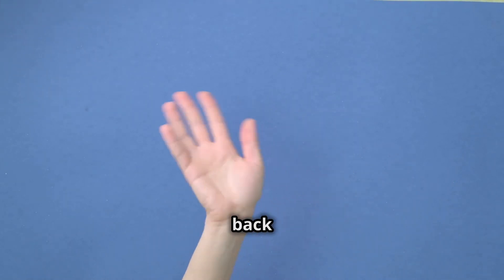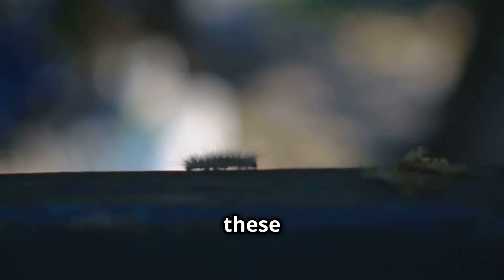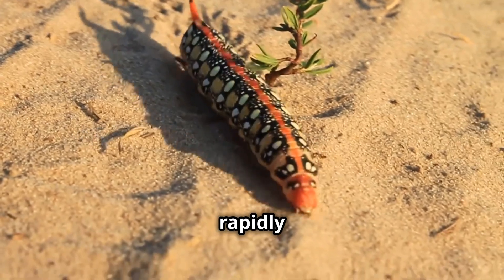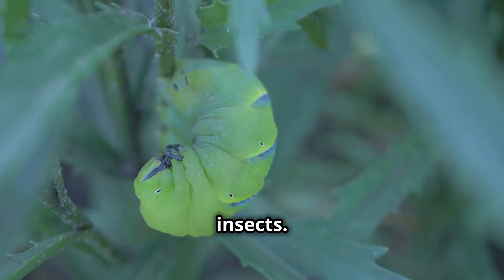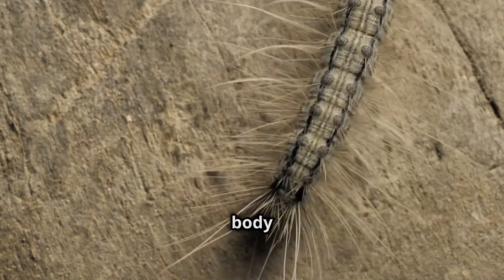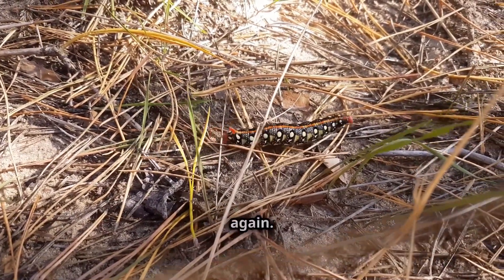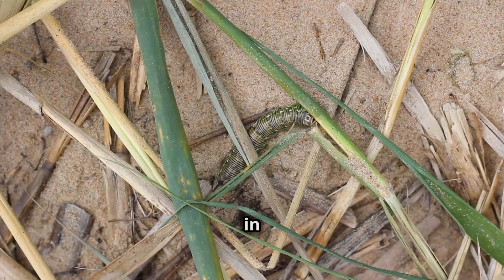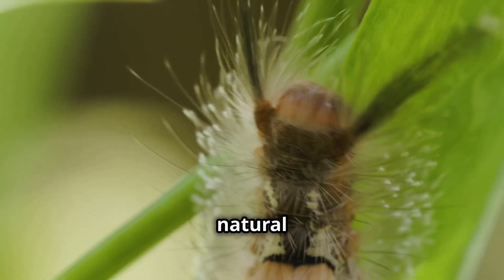The Fascinating Life of Slug Moth Caterpillars!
The fascinating life of Slug Moth caterpillars !Dive into the captivating world of Slug Moth Caterpillars in this engaging 3-minute animated journey! discover how these unique creatures , often mistaken for slugs , begin their life as wingless larvae , eventually transforming into stunning butterflies and moths. Using vibrant Claymation visuals, we’ll showcase their incredible metamorphosis , survival strategies , and the fascinating role they play in our ecosystem .

The Fascinating Life of Slug Moth Caterpillars!,The Fascinating Life of Slug Moth,Fascinating Life of Slug Moth Caterpillars!,Life of Slug Moth Caterpillars!,Fascinating Life of Slug Moth,caterpillar,wildlife,moth